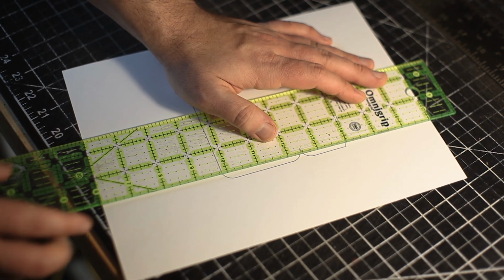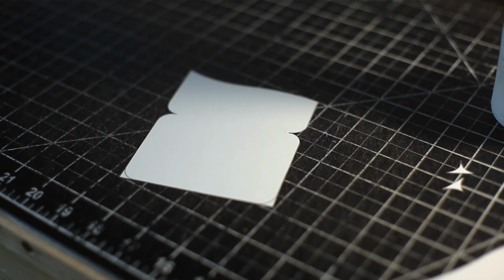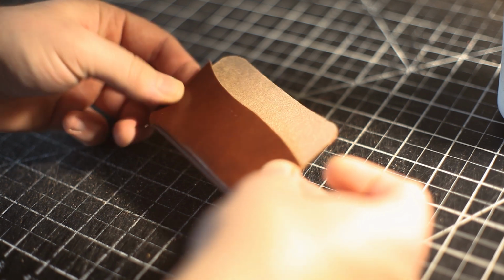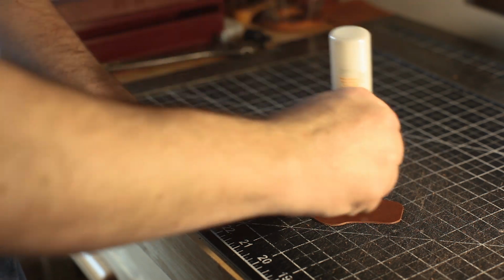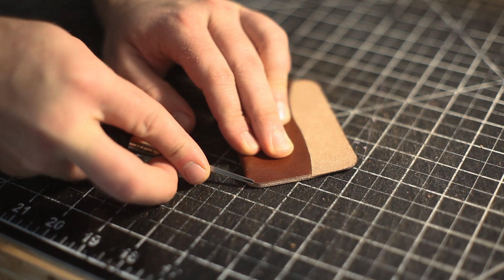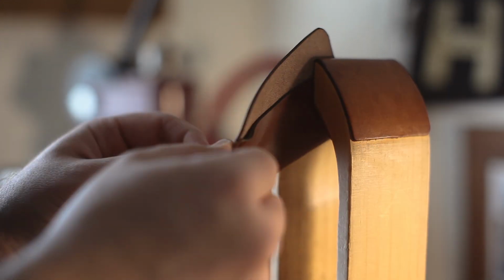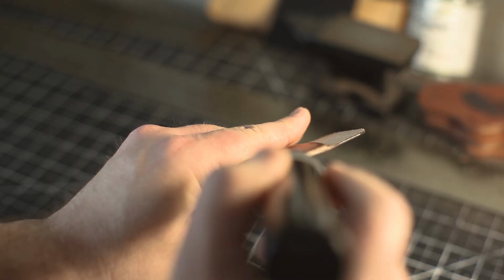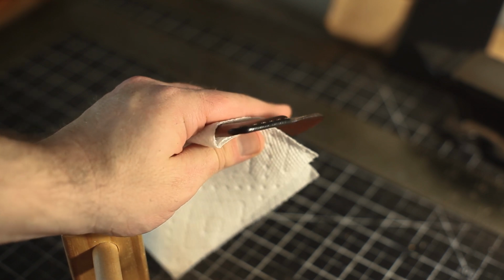Making a Card Holder (FREE PDF PATTERN)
It's been a minute, but we're back to crafting with this Card Holder.  Be sure to download the FREE PDF Pattern if you want to follow along.

Let me know what kind of things you would like to see from my channel so we can learn more about leathercraft together.

0:00 Intro
2:20 Crafting the Card Holder
9:06 Finished Card Holder
9:26 Outro

@ legacybrandleather

This channel is about sharing how I craft leather goods in a way that hopefully inspires others to pursue their passion.  For me, the word "legacy" has grown to mean 'to pass the torch.'  That can be sharing a passion, craft, or heirloom with the next generation.  My hope is that by showing, for example, how I cut my leather goods or saddle stitch a wallet that you might be inspired to either take up the craft or inspired to pursue whatever your current passion happens to be.  I hope you enjoy and learn something about the craft.